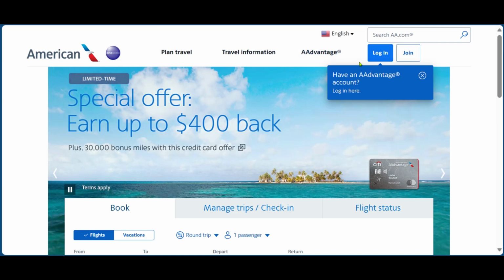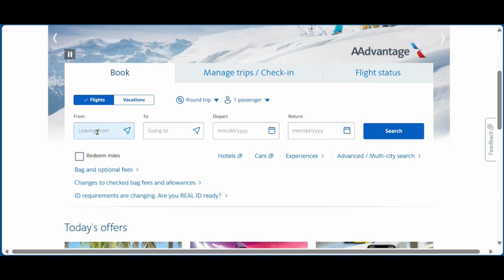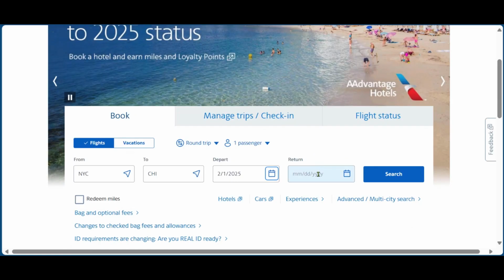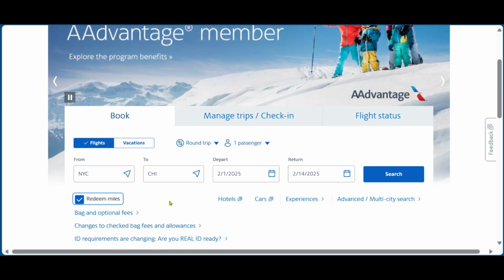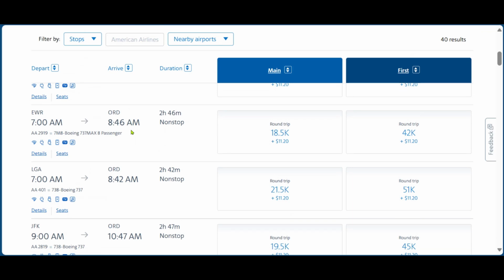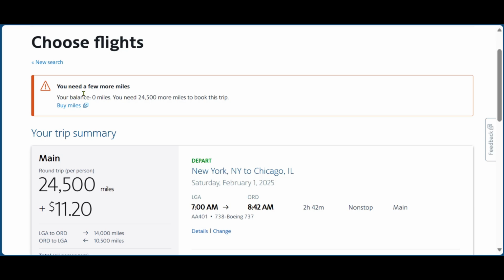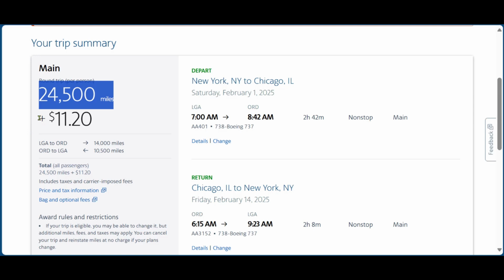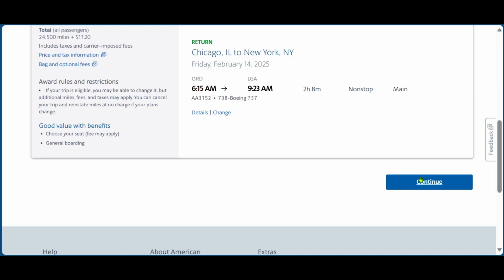How to Redeem American Airlines Miles (Step-by-Step)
Learn how to redeem American Airlines miles with this easy step-by-step guide. This video walks you through using your miles for flights, upgrades, car rentals, and more to maximize your travel rewards. Start making the most of your AAdvantage miles today.